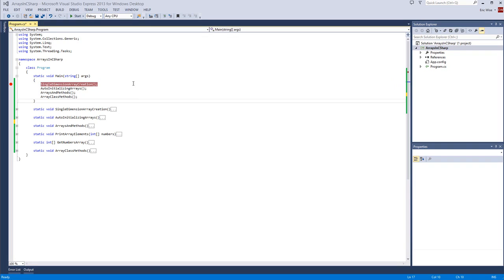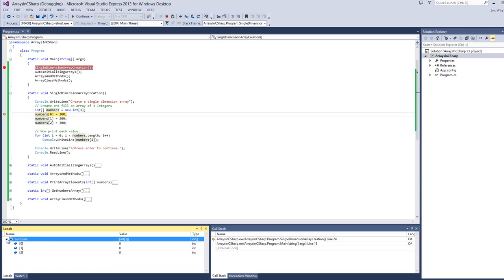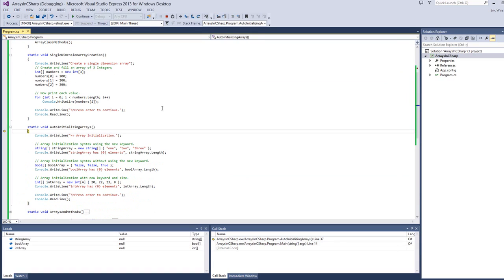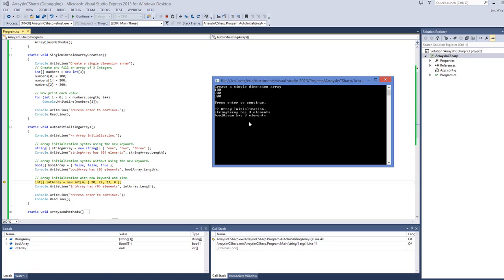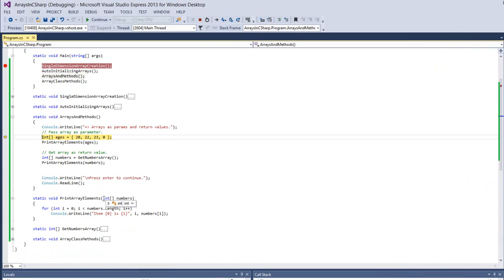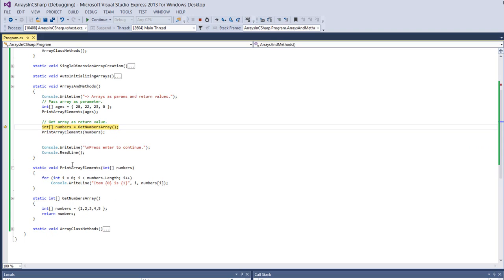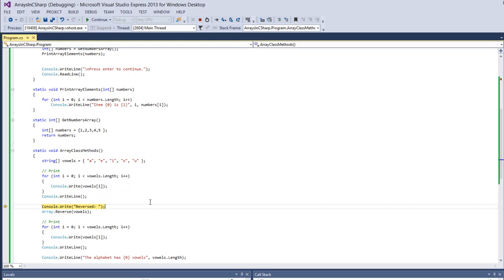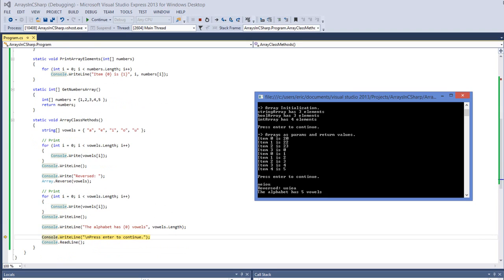039 Demo Arrays